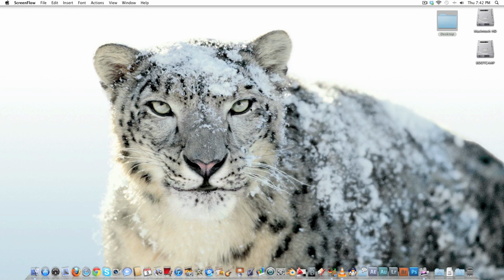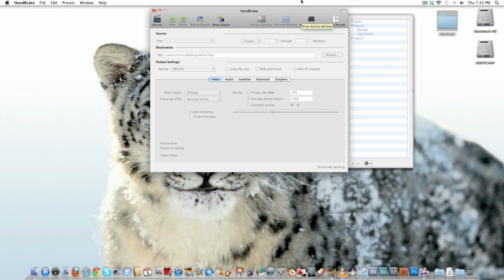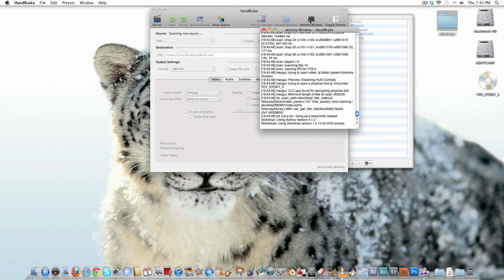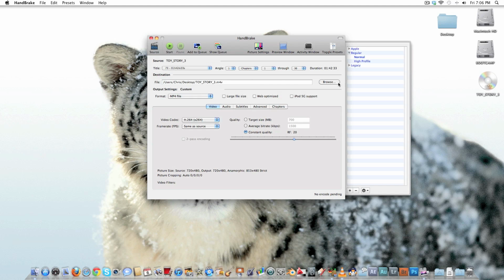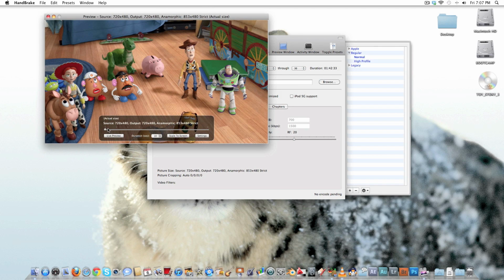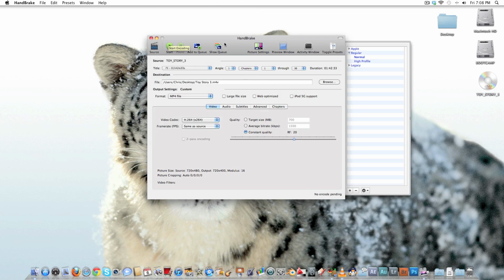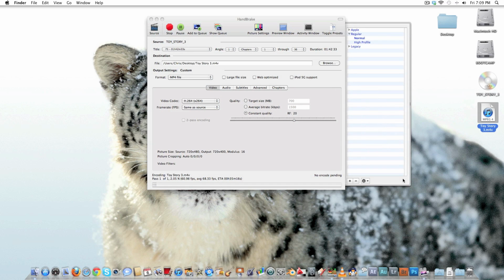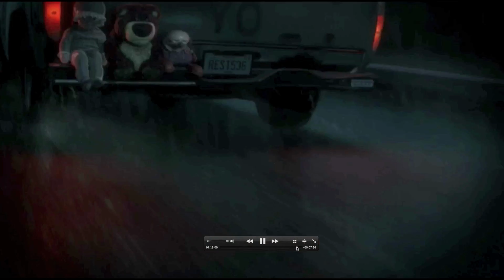How to put DVDs into your iTunes library/iPod (HandBrake Tutorial)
This is a tutorial on how to use a program called HandBrake.  This is a very useful program which rips DVDs into a file format that you can watch on your computer and even import into your iTunes library to watch on your iPod.  Although I am demonstrating this tutorial on a Mac, this program is cross-platform, and works with Windows and even Linux.

Links